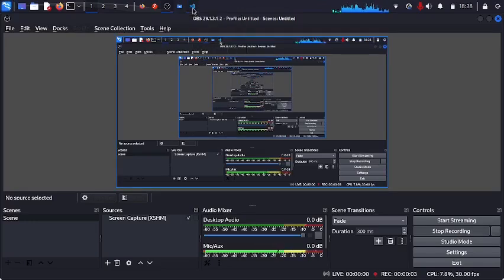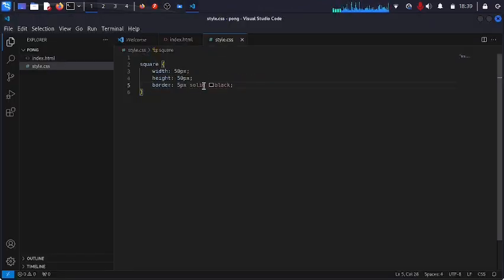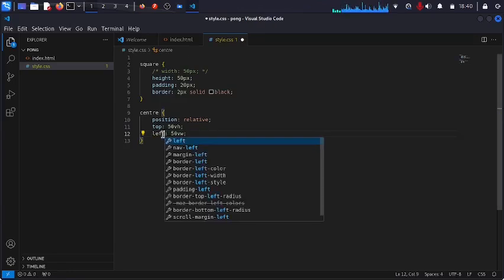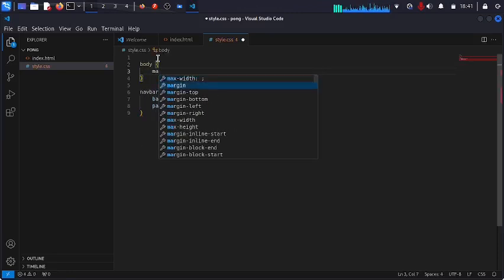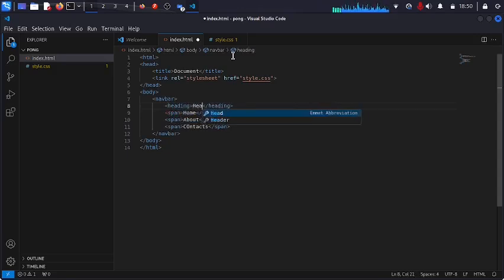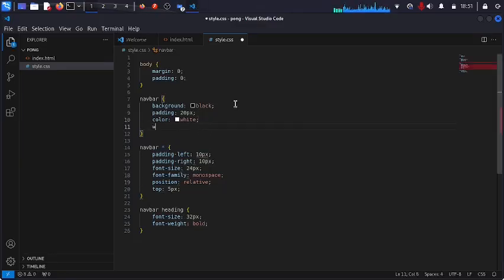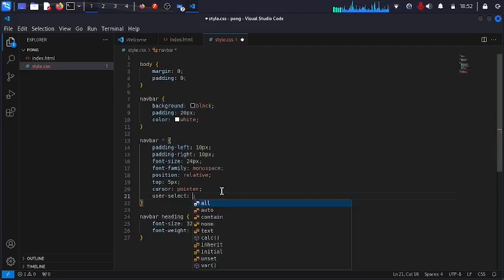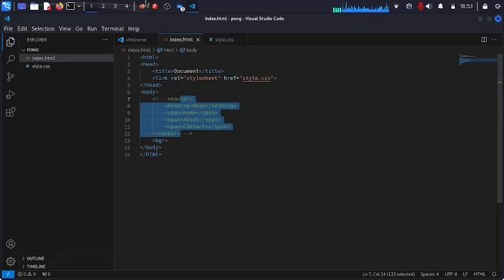HTML Tutorials | How To Create Custom Tags Using HTML & CSS